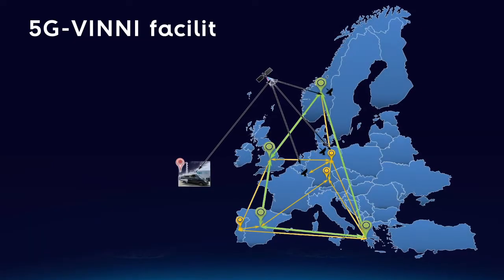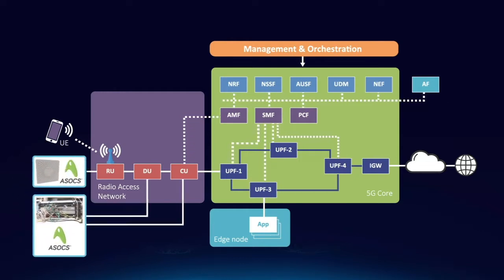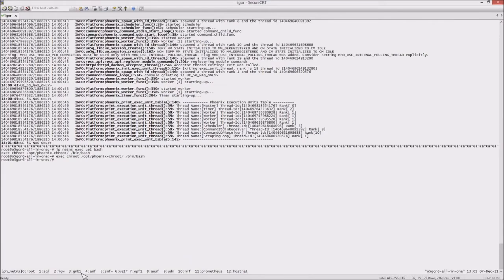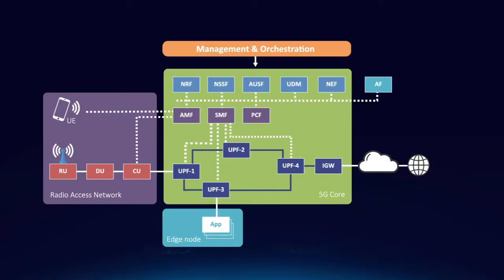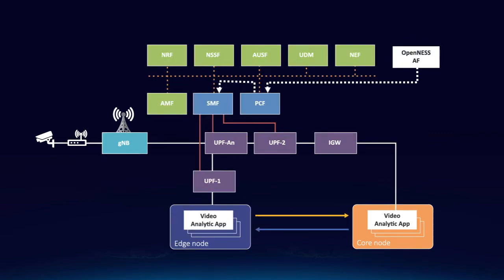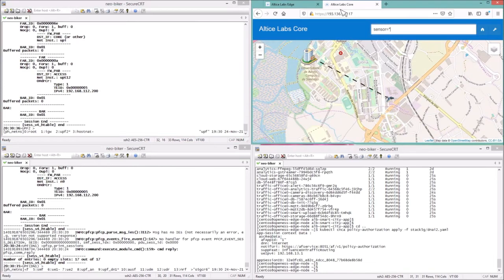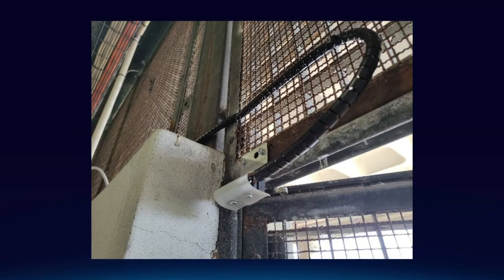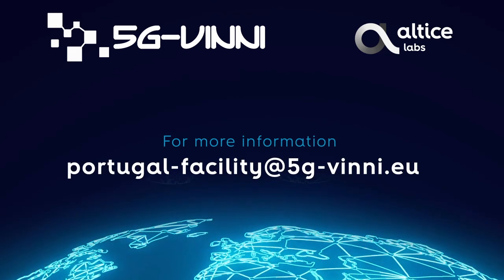5G-VINNI node in Portugal by AlticeLabs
Altice Labs produced a video to present the 5G-VINNI facility site in Portugal, and to disseminate the availability beyond 5G-VINNI.